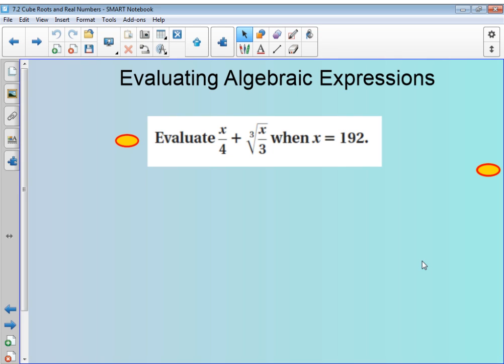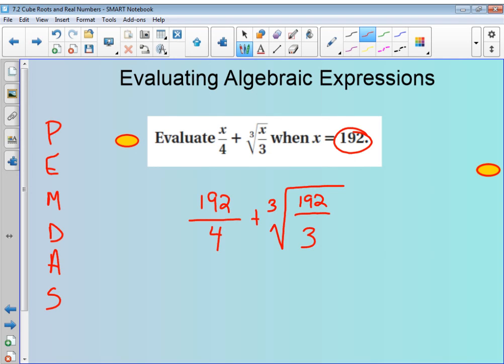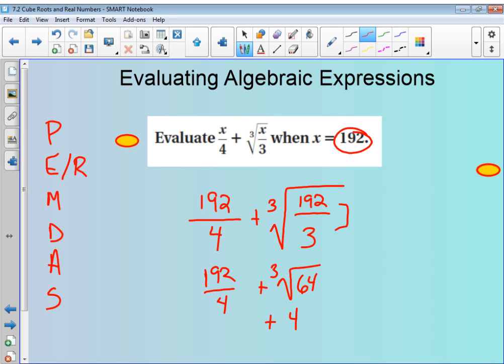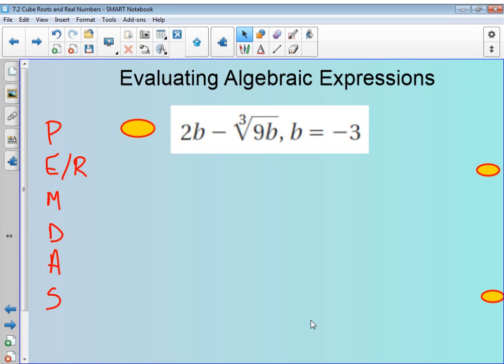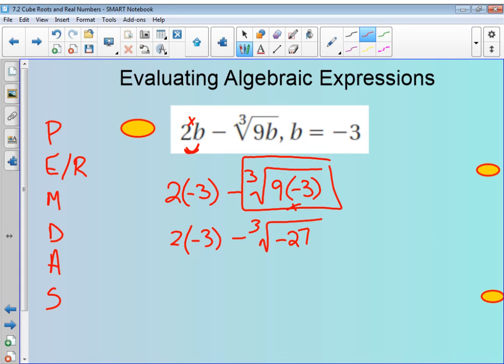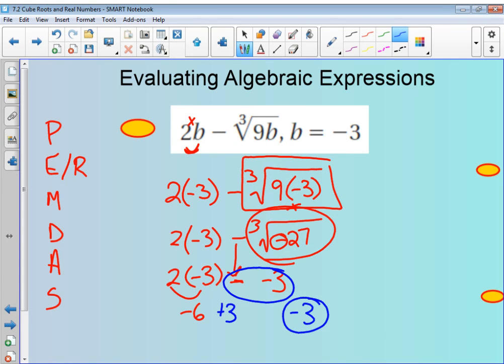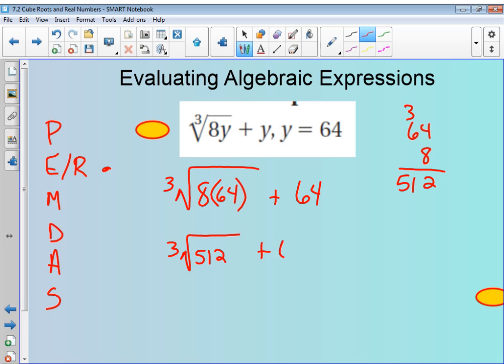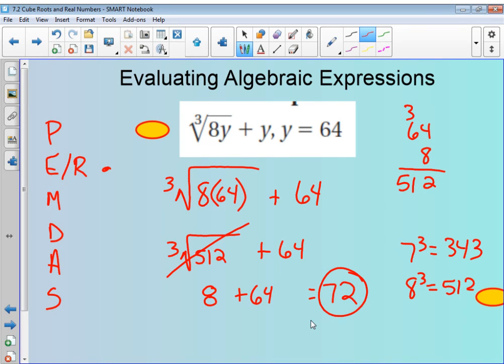8th 7.2 Lesson Algebraic Evaluation